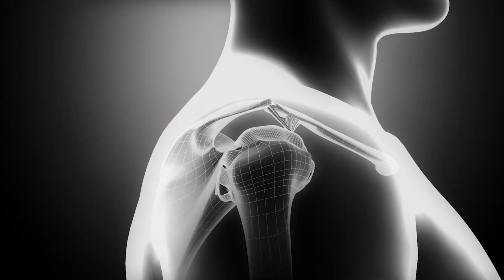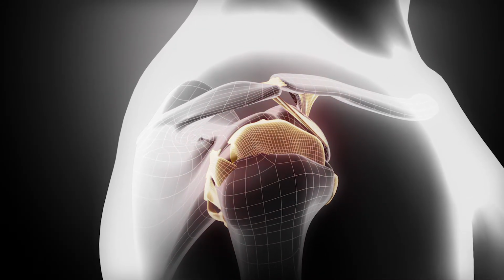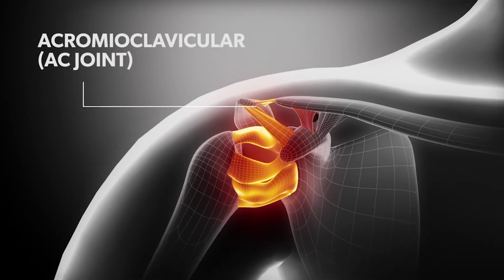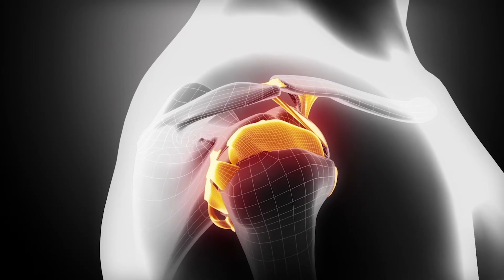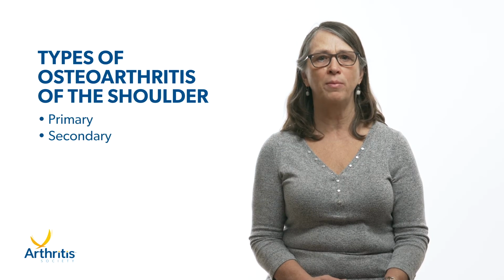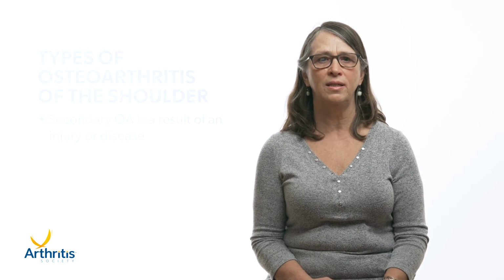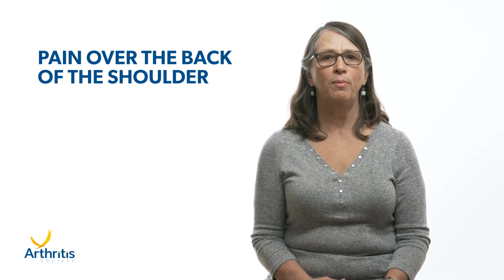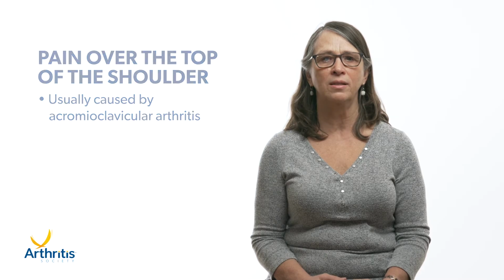Series 3 Part 1: Intro to exercise for osteoarthritis of the shoulder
Exercise can be a helpful way to manage the symptoms of arthritis, but it is important to exercise caution when performing certain activities. Shoulder arthritis can be made worse by activities that include lifting heavy objects or raising the arms above the head. However, too much reduction in physical activity can be harmful, as it is important to maintain strength and range of motion in joints affected by arthritis. Regular exercise of the shoulder muscles can help reduce pain, promote healthy cartilage, and increase range of motion and function.